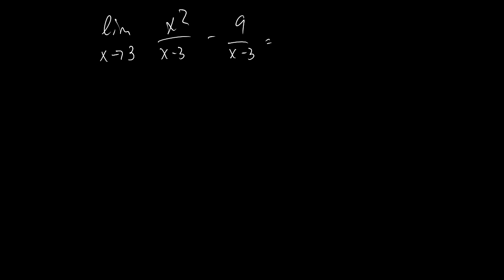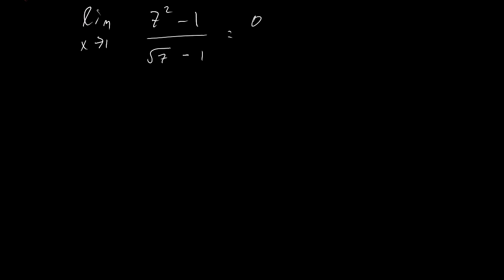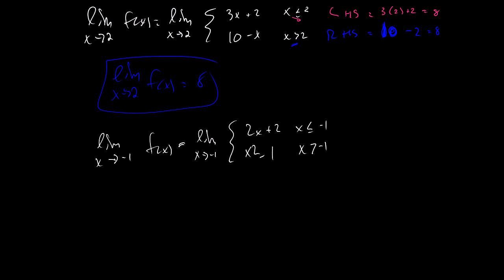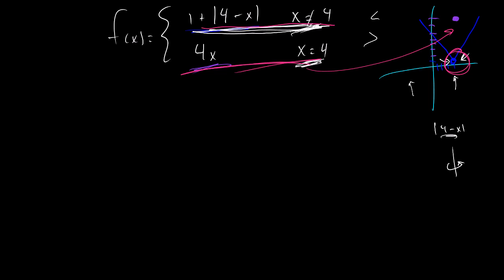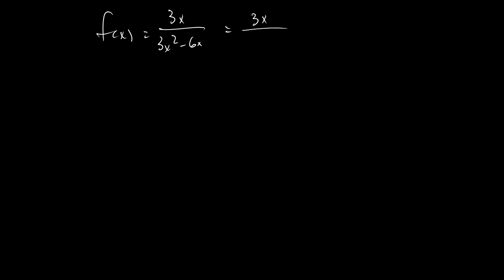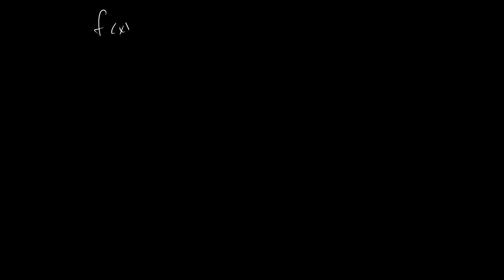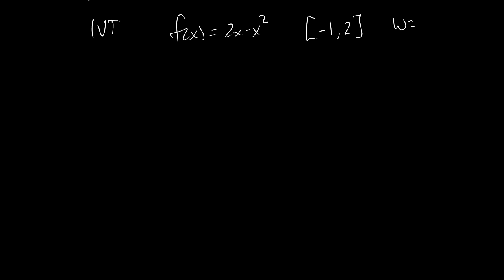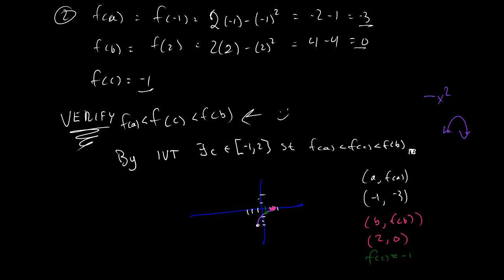AP Calc 2.5 practice test